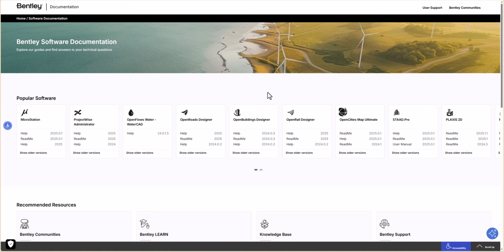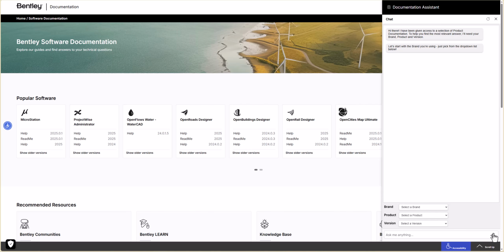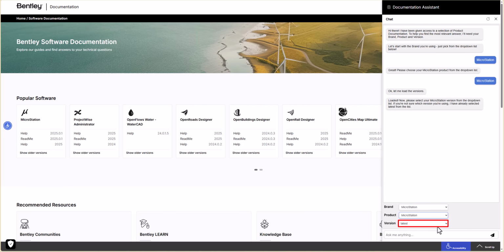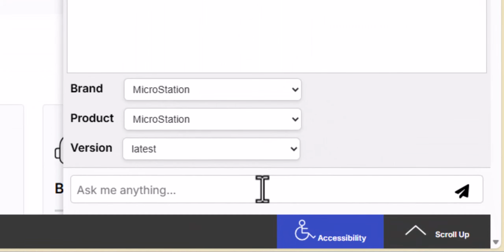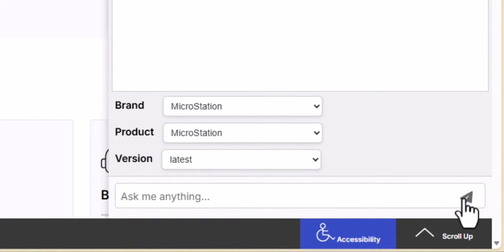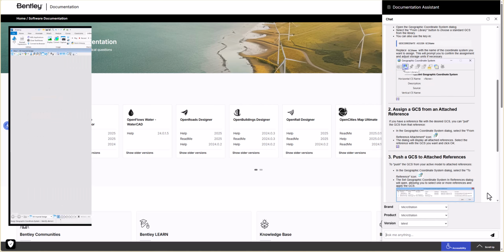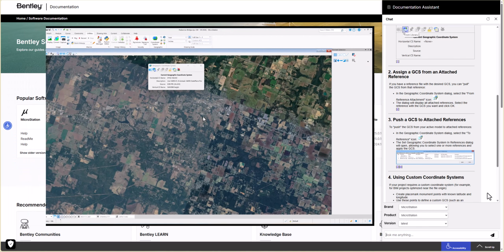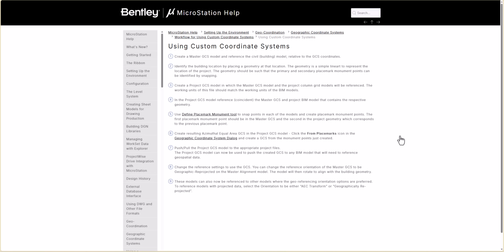Bentley's New AI Documentation Assistant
Learn how to use and access Bentley's new AI documentation Assistant!